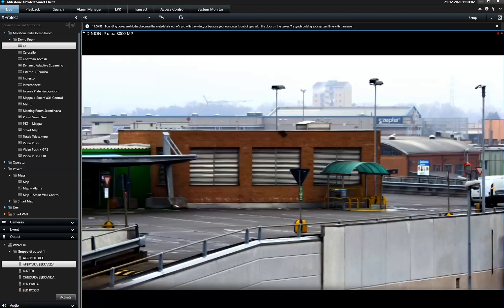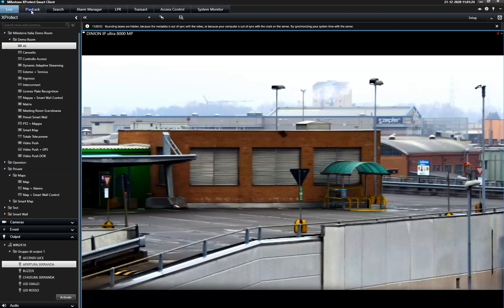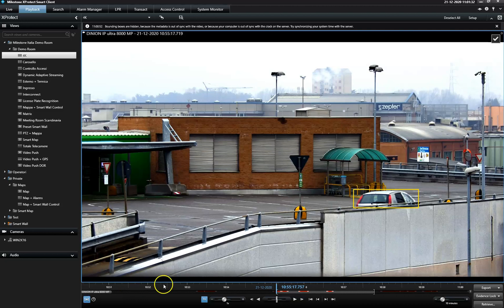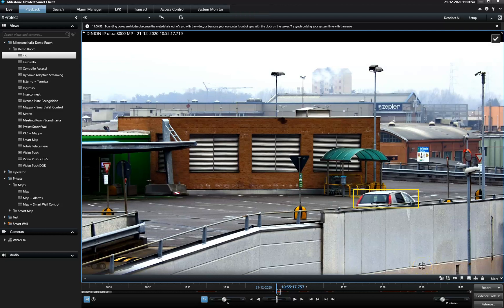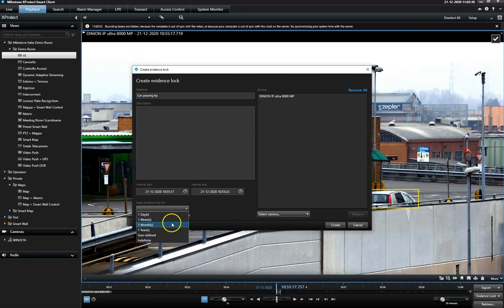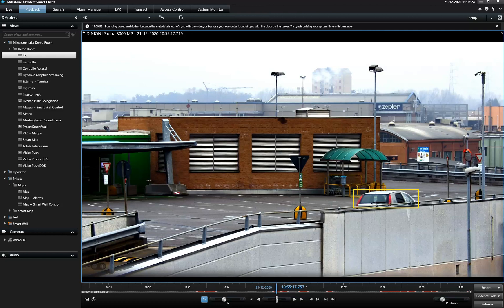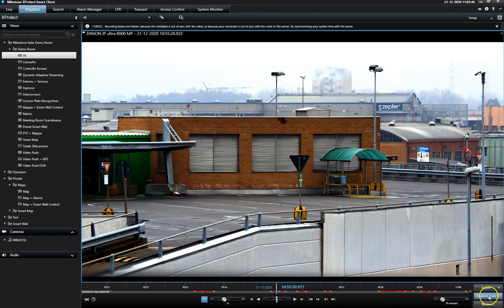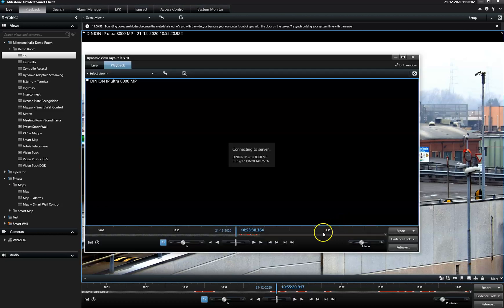Milestone XProtect - How to Use Evidence Lock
This video explains the Evidence Lock feature in Milestone XProtect. An open-platform solution that can integrate with over 8000 IP cameras from 150+ manufacturers, Milestone XProtect VMS is a leading video management system with 500,000+ installs across 27+ countries.